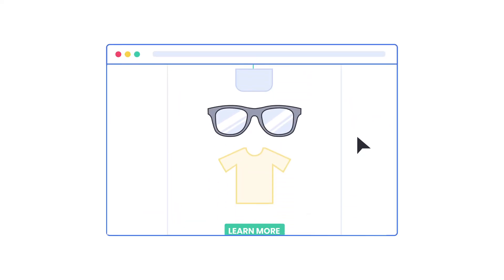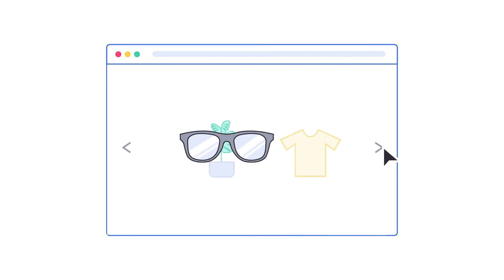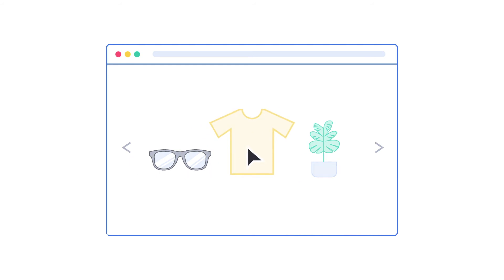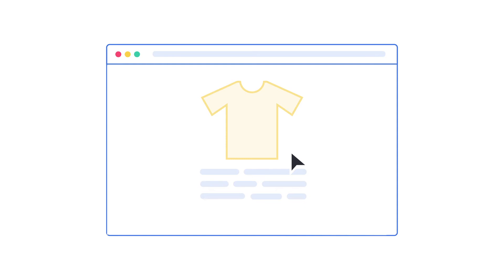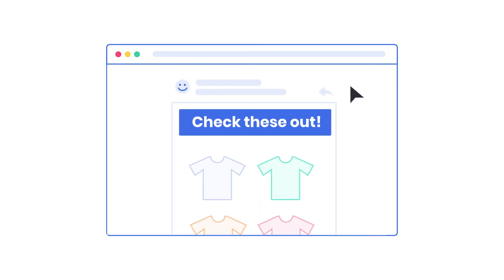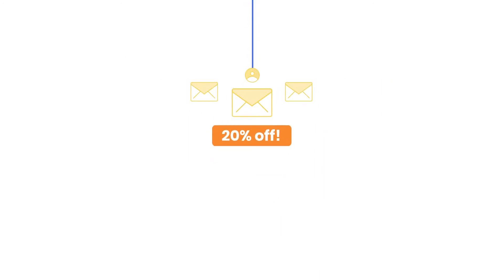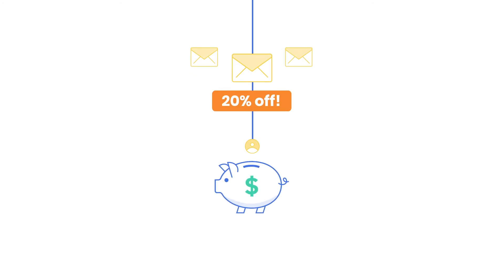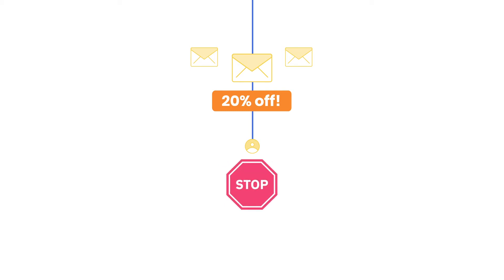The Anatomy of An Automation (4 of 7)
All automations should include the basics: Start, Action, and a Stop. Learn about different ways to start an automation, actions you can guide your contacts to take, and end points to help your automations stay organized and impactful. The contact journey continues - watch as they move from prospect to customer.